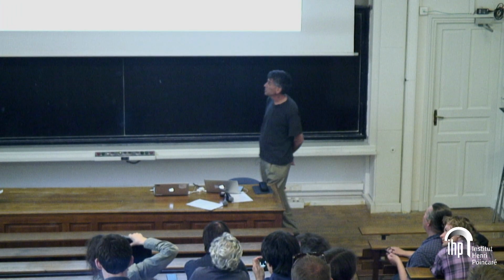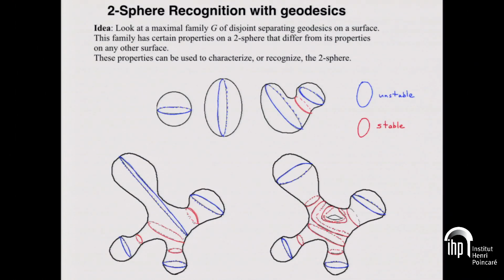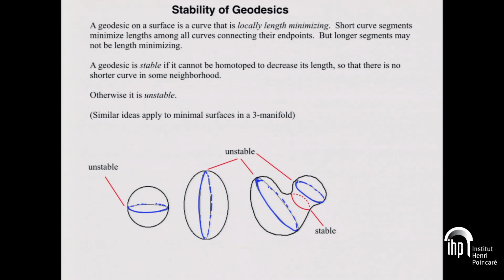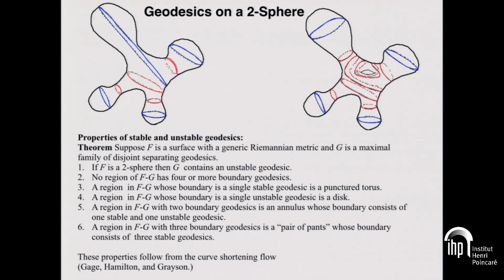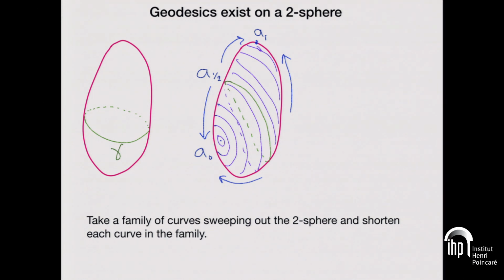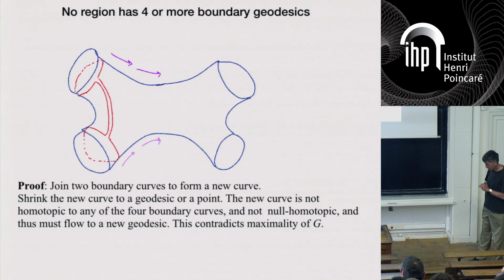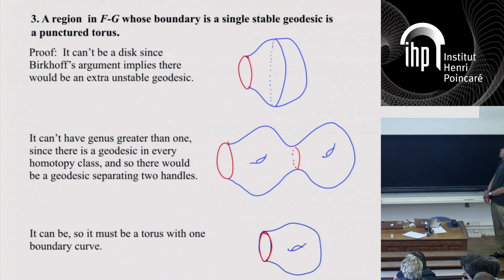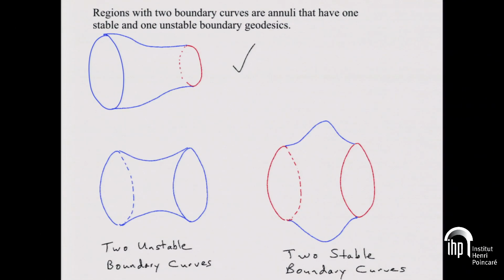Joel Hass - Lecture 4 - Algorithms and complexity in the theory of knots and manifolds - 21/06/18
Joel Hass (University of California at Davis, USA)
Algorithms and complexity in the theory of knots and manifolds

Abstract: These lectures will introduce algorithmic procedures to study Knots and 3-dimensional manifolds. Algorithmic questions have been part of the study of manifolds since the time of Dehn, and are finding increasing practicality as algorithms and hardware improve. The study of algorithmic procedures often points the way to interesting directions in the theoretical study of manifolds. We’ll begin by reviewing an easy algorithm to classify 2-manifolds, and then outline Markov's argument for the undecidability of 4-manifold recognition. We’ll then turn to 3-dimensions and and study the Unknotting Problem. Using Haken’s ideas on normal surfaces, we’ll describe algorithms that resolve this and related 3-manifold problems. Normal surfaces turn out to have many similarities to minimal surfaces, and we’ll see how this connection leads to an algorithm to recognize the 3-sphere. Finally we’ll discuss the complexity of topological algorithms, allowing us to connect their difficulty to that of problems in numerous other areas, and to get an idea of which problems are compuationally feasible.

4. - Issues of Computational complexity
 - The classes P, NP, coNP, (and perhaps EXP, PSPACE)
 - The complexity of unknotting
 - 3-MANIFOLD KNOT GENUS is NP complete
 - Some other complexity results
 - Lower bound questions: Unknotted polygons requiring exponentially many triangles